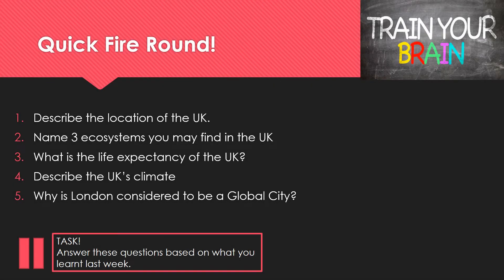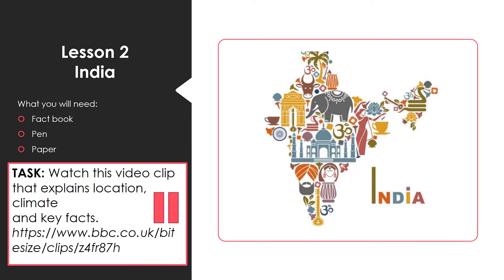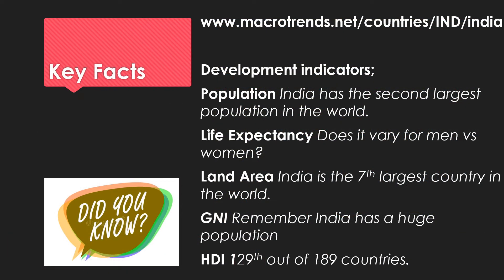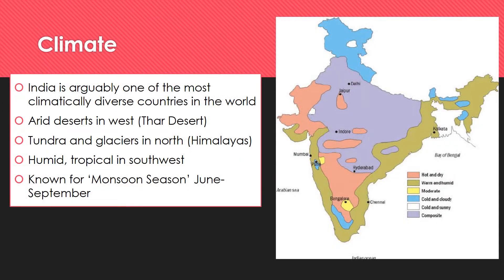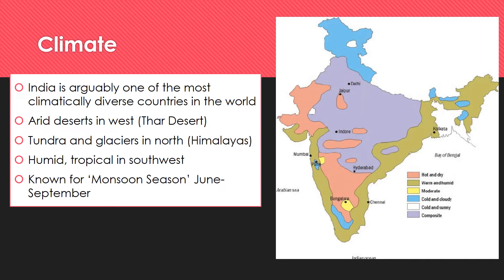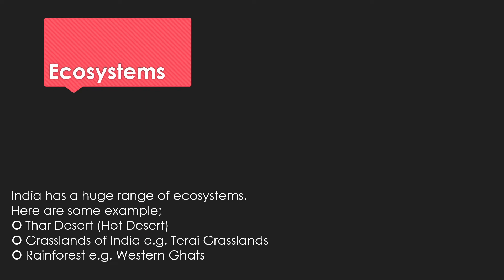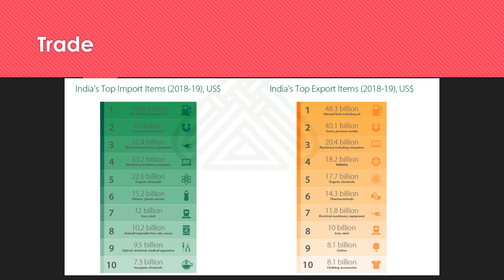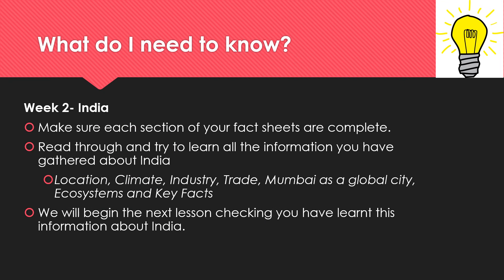Geography Lesson 2 Country Study